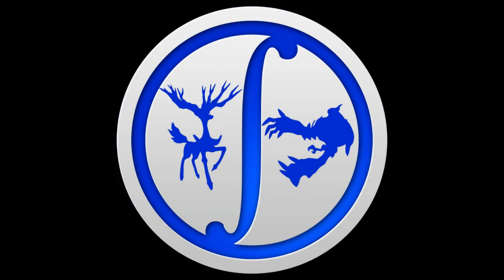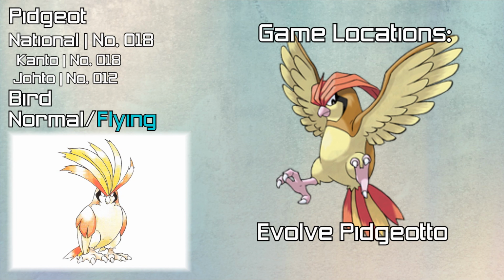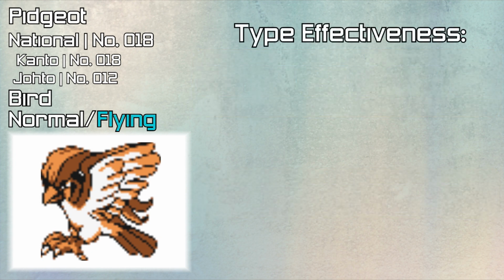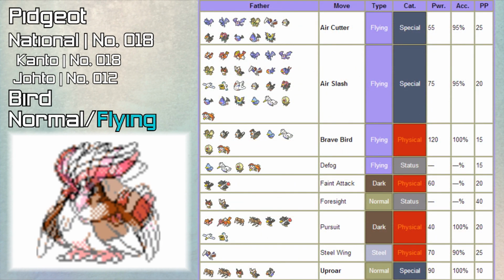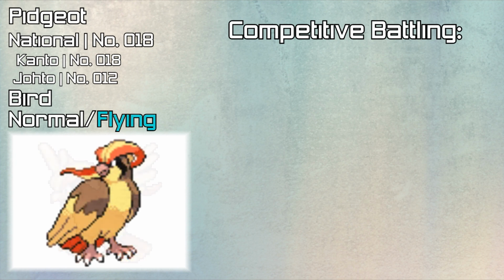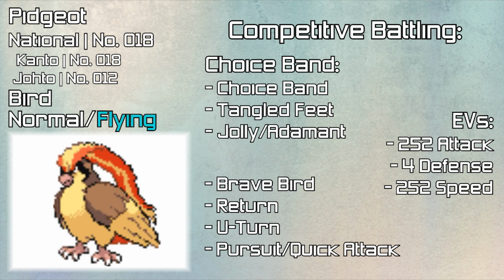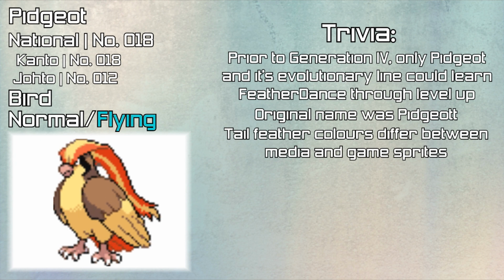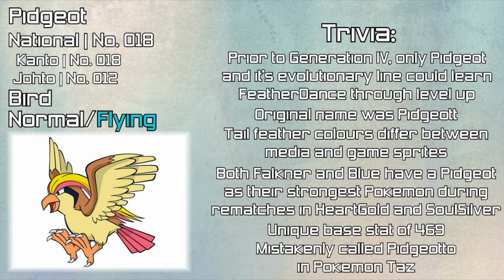PokeArchives | Pidgeot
We take a look at Pidgeot's Archive!